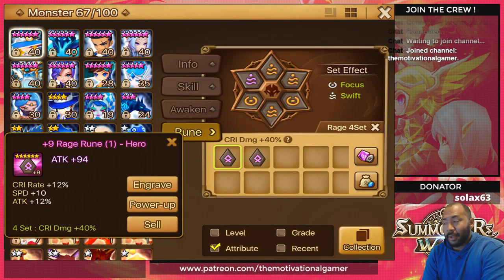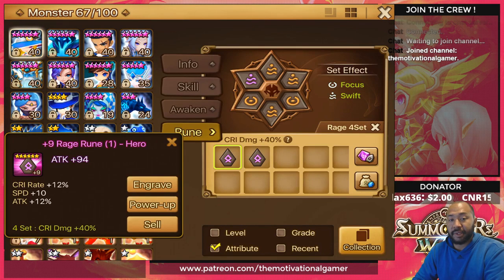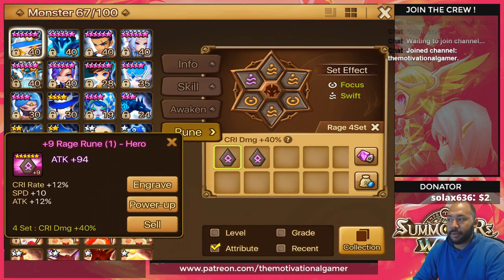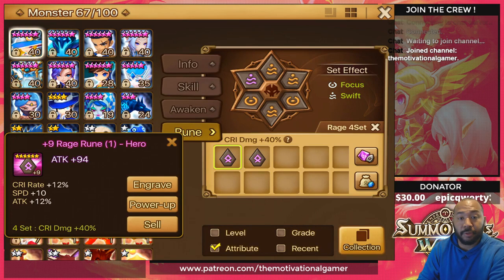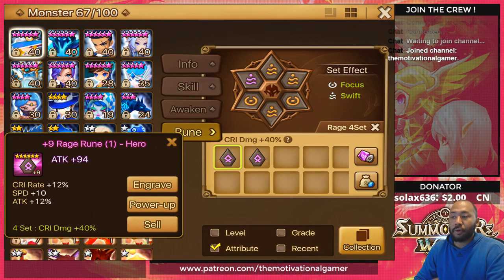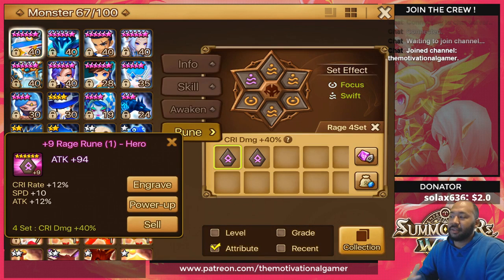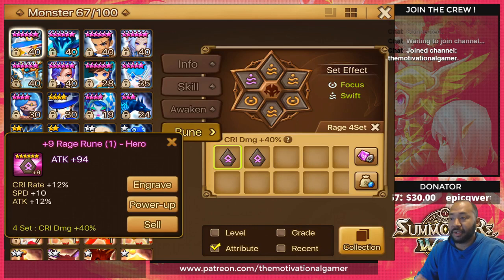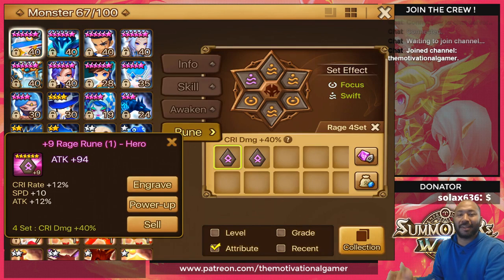Rage Rune Guide (No Rage): Summoners War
Join the motivational gamer in this summoners war video as we talk about the infamous rage runes.

Find multipliers: Summonerswar.wikia.com